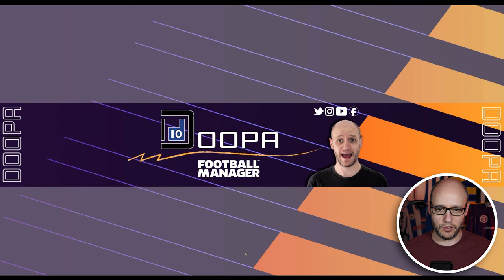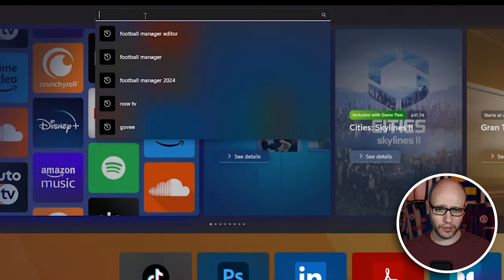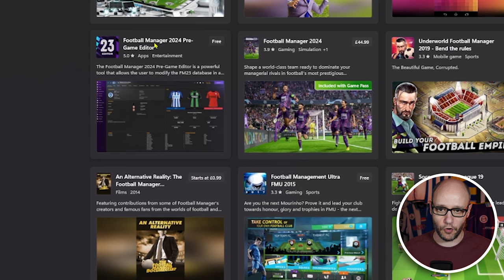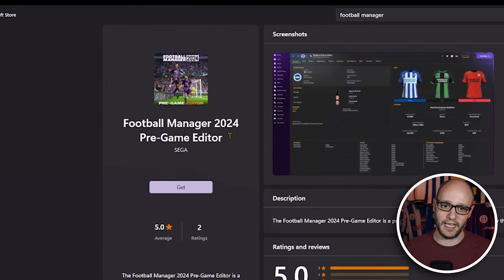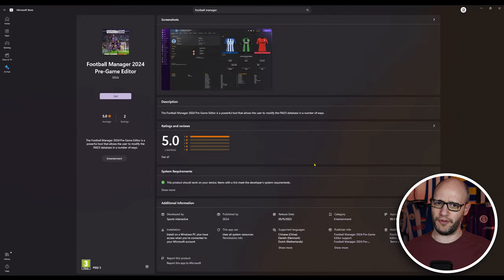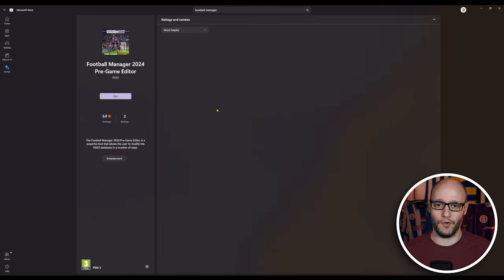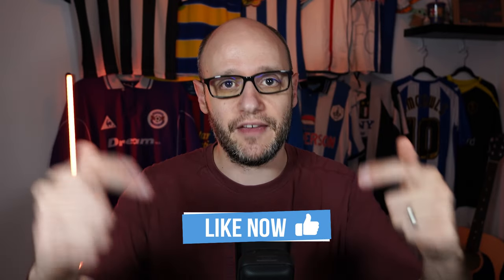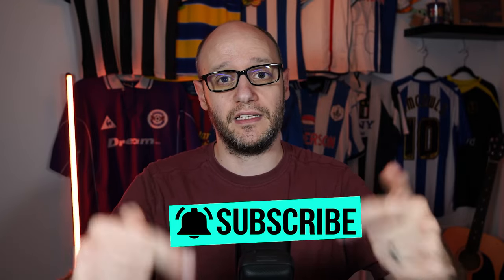How to get the pre-game FM24 EDITOR for PC GAME PASS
We show you where and how you can download and install the pre-game editor for football manager 2024 PC game pass.

Follow HERE if you dare -